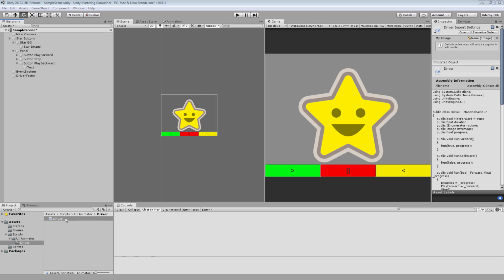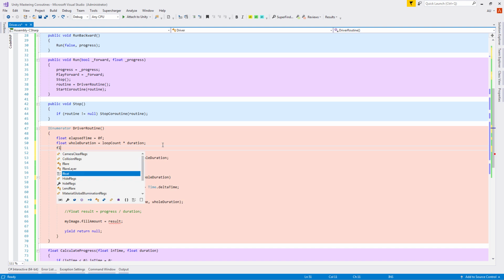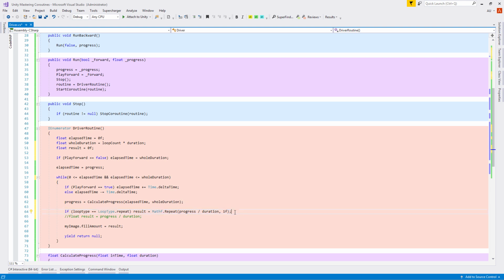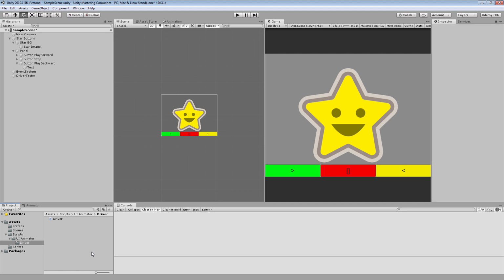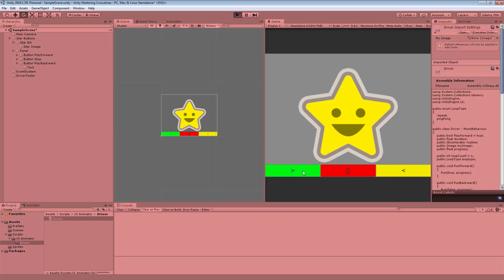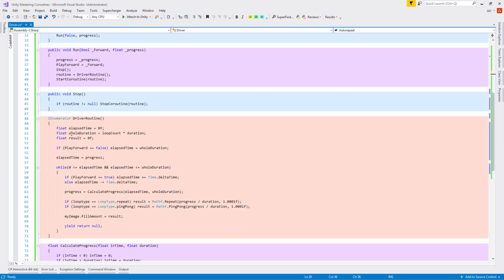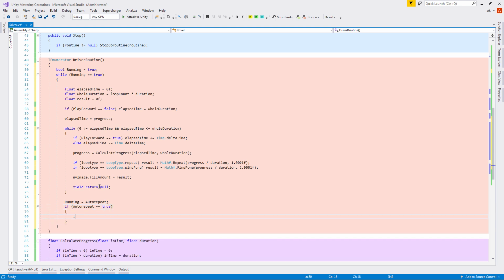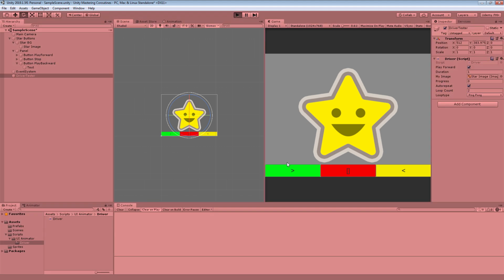Building UI Animator 04 - Driver Looping